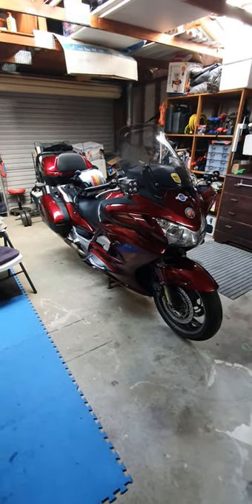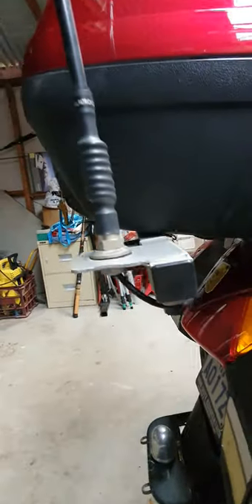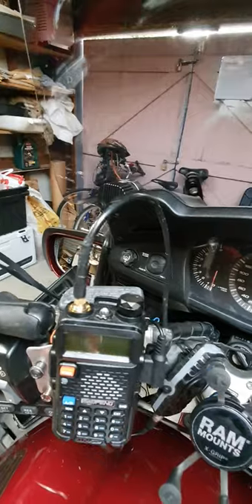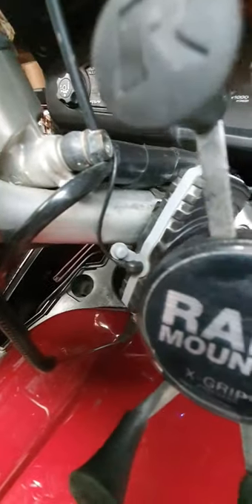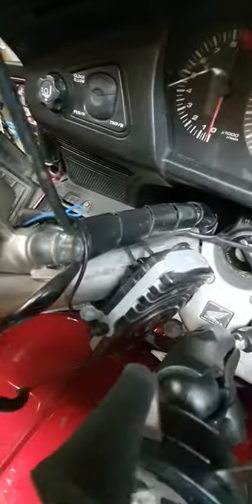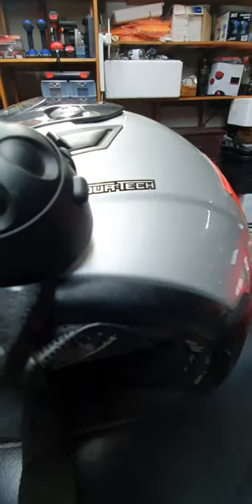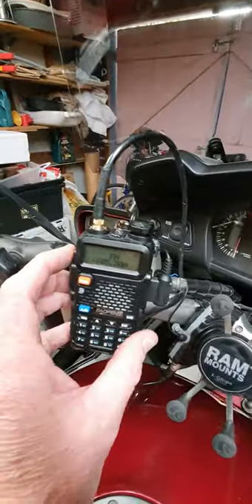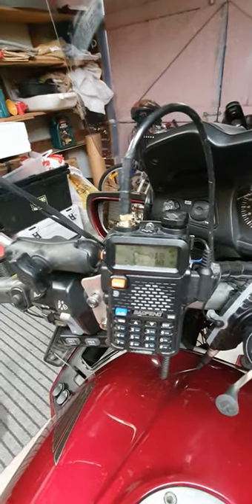UHF CB radio Bluetooth comes on a motorcycle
A quick look at my UHF CB radio setup for my long distance touring motorcycle. A quick guide to some of the equipment you'll need.